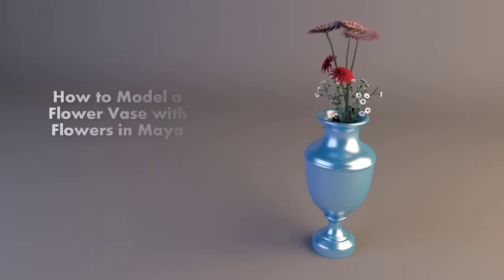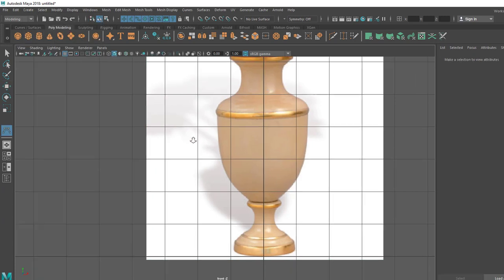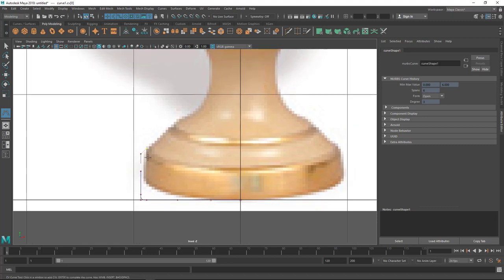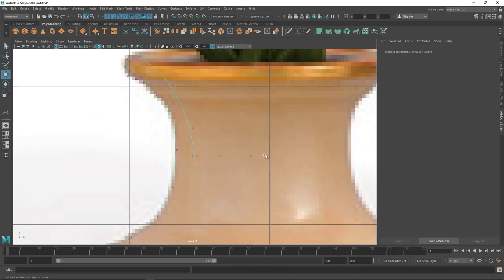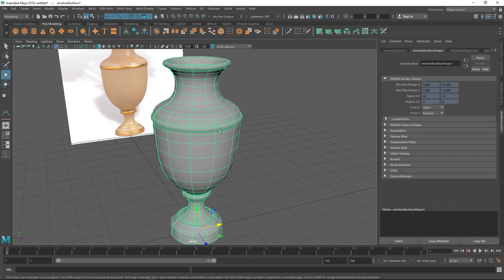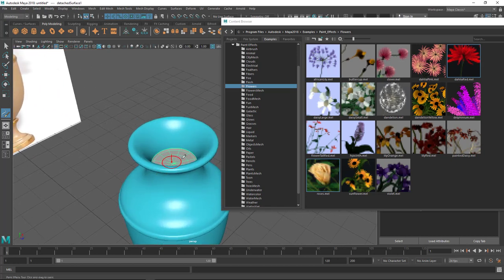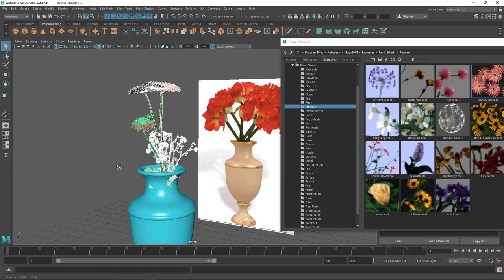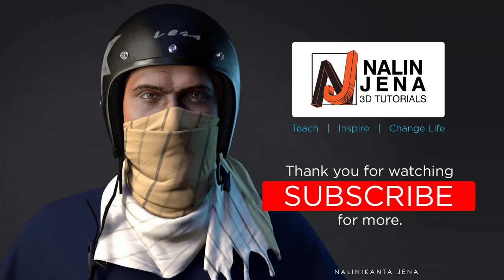How to model a flower vase with flowers in Maya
In this Maya tutorial, you will learn how to use NURBS modeling and Maya Paint effects to model a flower vase and some flowers in it.

If you like to learn Maya character modeling of production level then you can follow this link to buy my courses on Udemy.

Love
Nalin